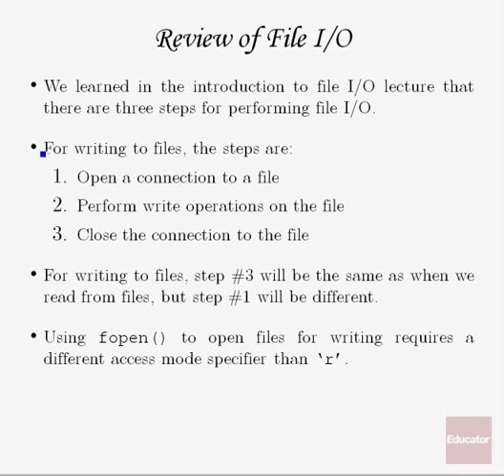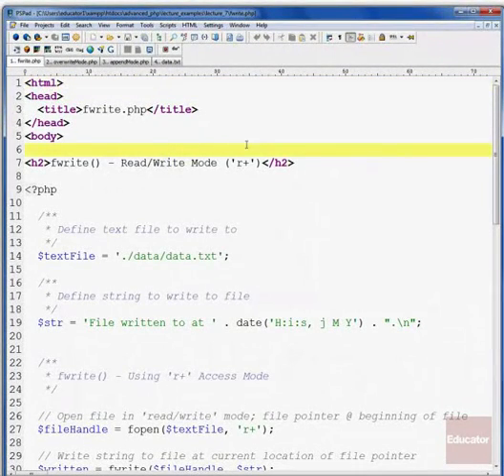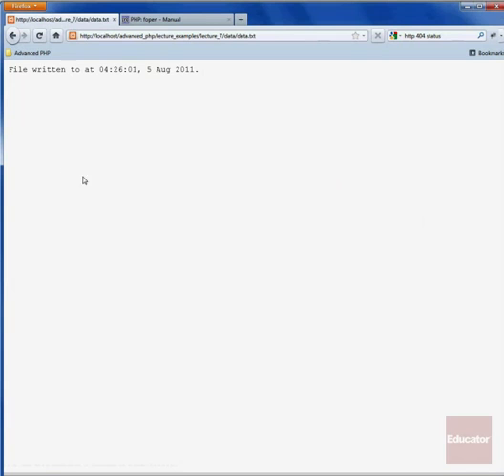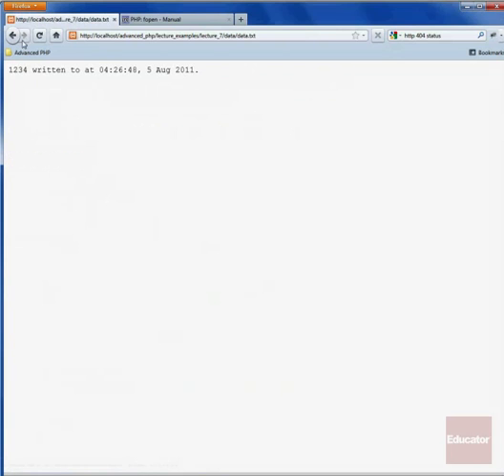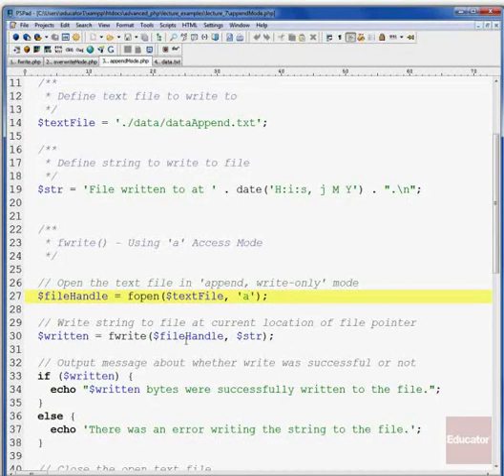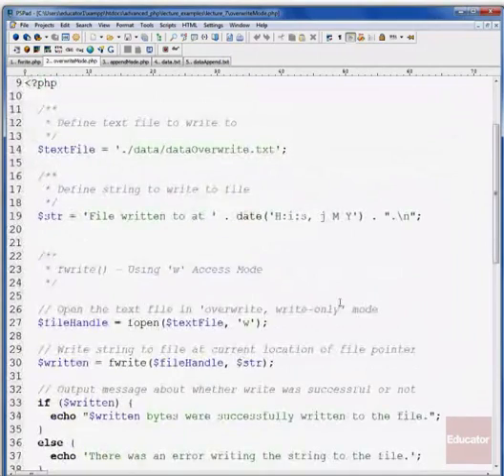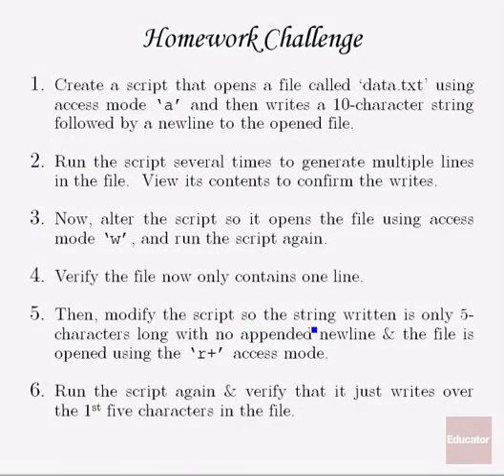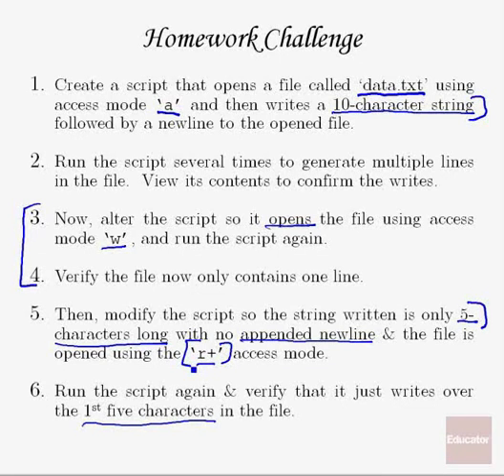07 Writing to Files